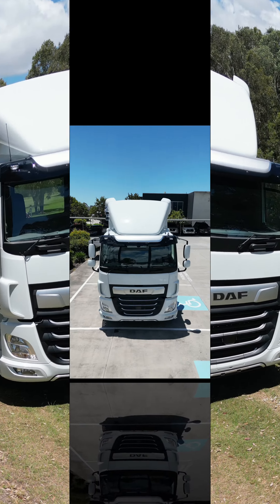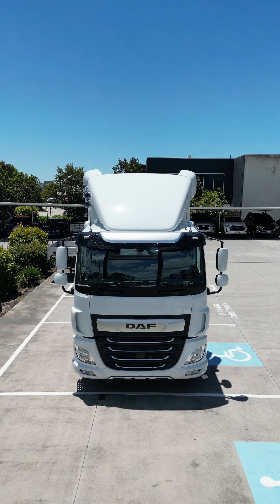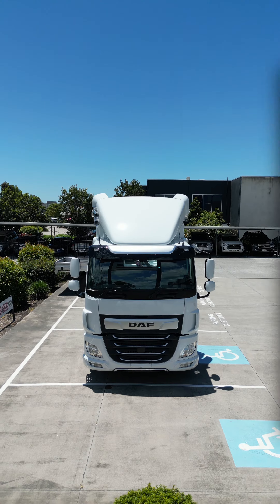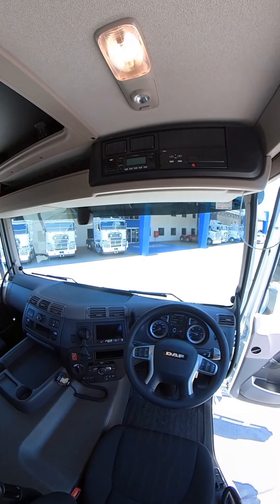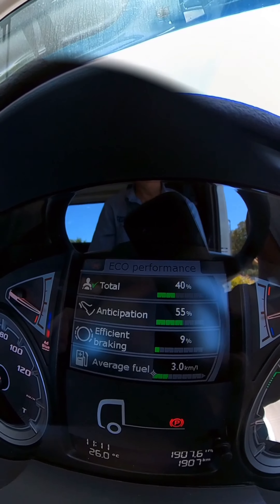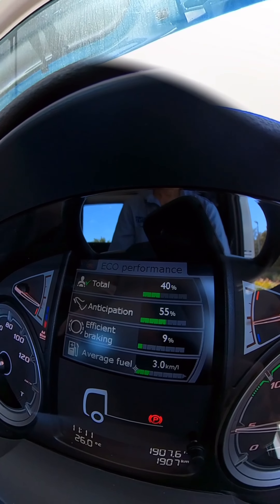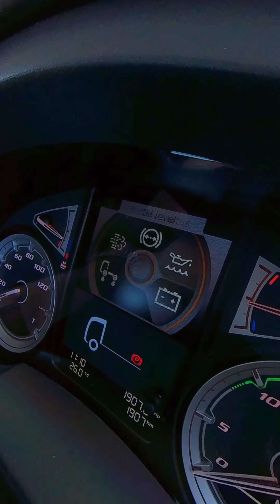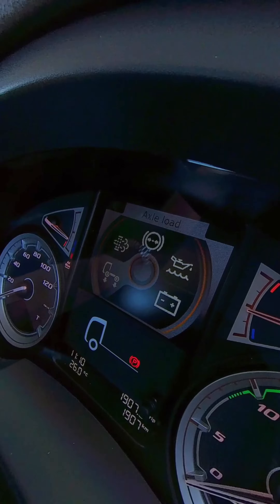Brown and Hurley DAF CF Range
THE CF SERIES
With outstanding comfort and safety, low tare and the fuel efficiency and power of the PACCAR MX-11 and MX-13 engine range, the DAF CF redefines versatility.

The range includes two, three and four axle configurations, and suits specialist applications like concrete pumpers, waste, tippers and tankers. While the exterior dimensions of DAF CF cabs give it excellent manoeuvrability in tight situations, its interior provides a driver environment like no other. You’ll understand the difference when you drive one. The ultimate all-rounder, the DAF CF makes an already superior truck even better, setting the standard and delivering PURE EXCELLENCE